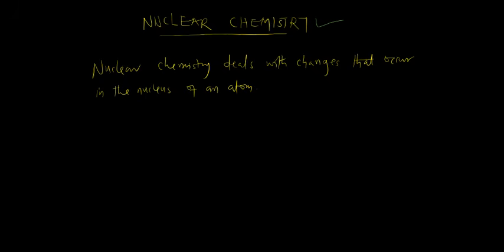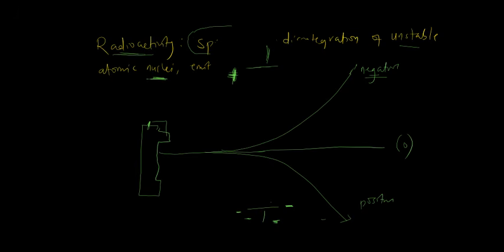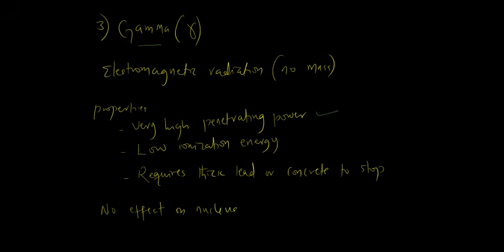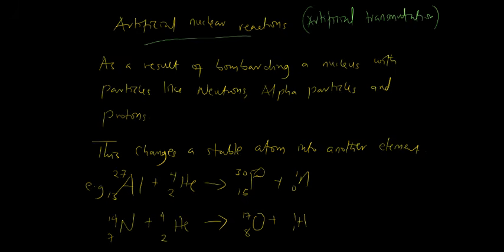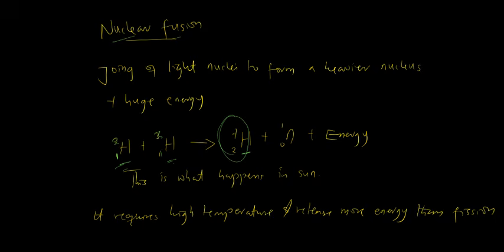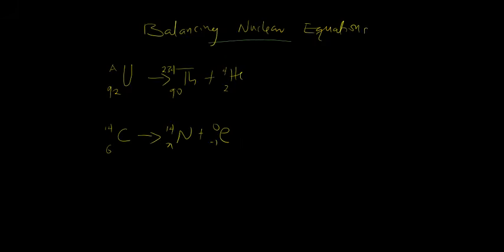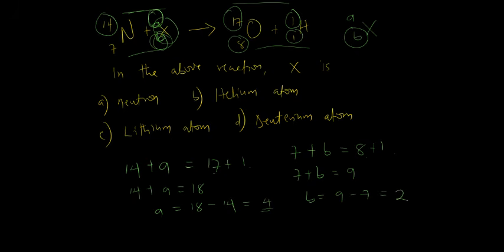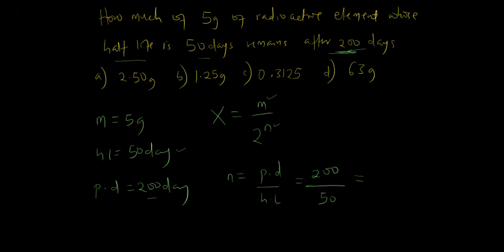JAMB Chemistry: Nuclear Chemistry Made Easy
This lesson explains Nuclear Chemistry, specially prepared for JAMB candidates and senior secondary school students.

📘 In this video, you will learn:
✔️ Meaning of nuclear chemistry
✔️ Radioactivity
✔️ Alpha, Beta, and Gamma radiation
✔️ Nuclear reactions and equations
✔️ Important concepts frequently tested in JAMB Chemistry

All explanations are given from the basic level, helping students understand and answer exam questions confidently.

🎯 Suitable for JAMB, SS1, SS2 & SS3 students

✨ NUL Science Academy
I believe. Therefore, I will never give up.